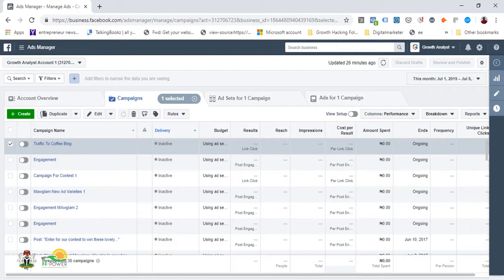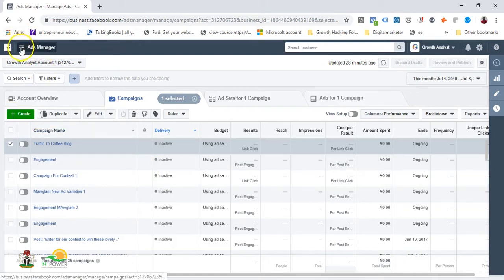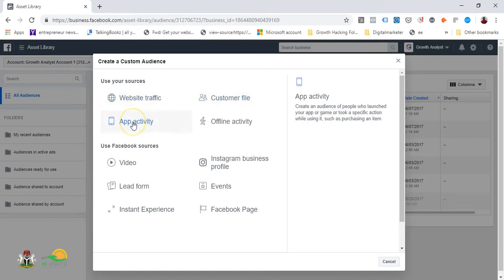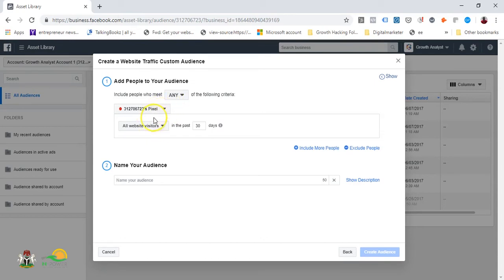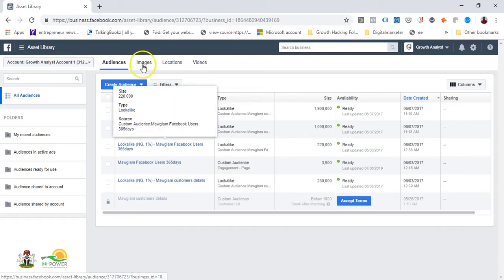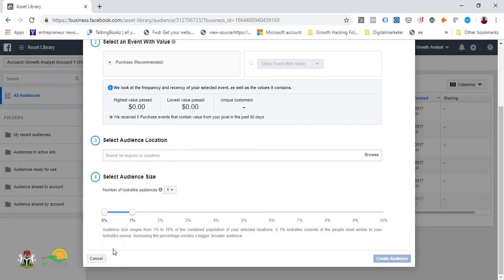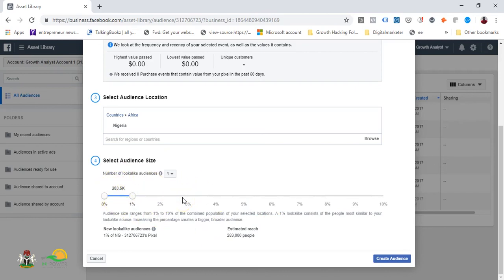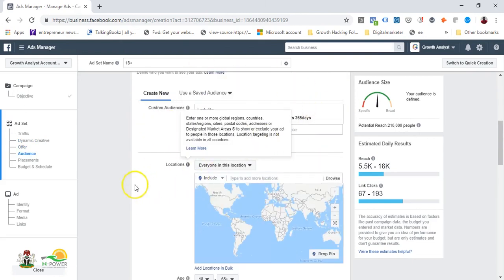Week 2 Video 5 How To Create A Custom Audience & Lookalike Audience